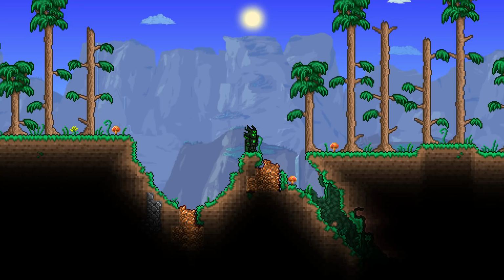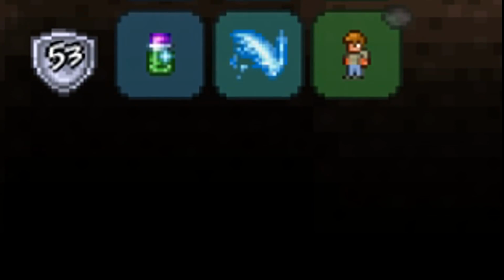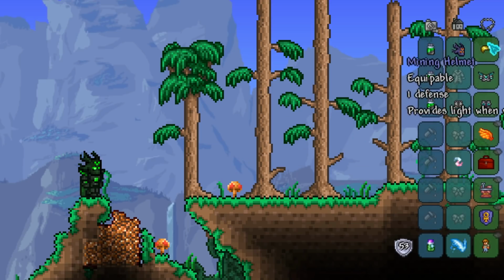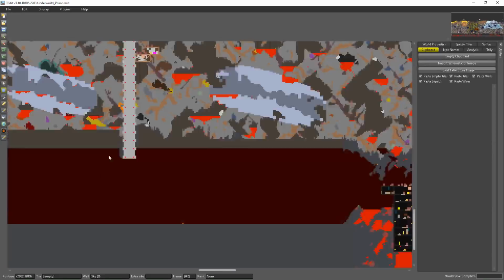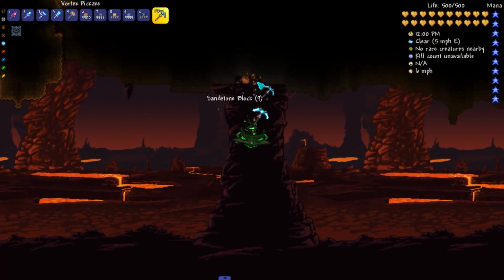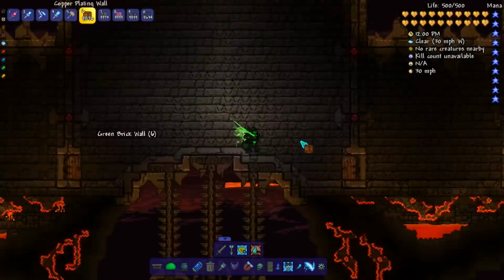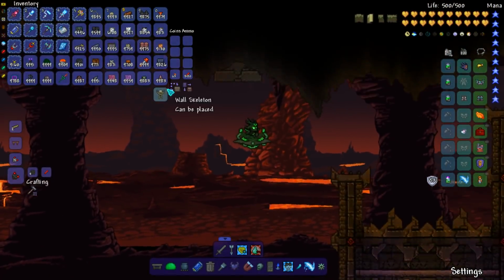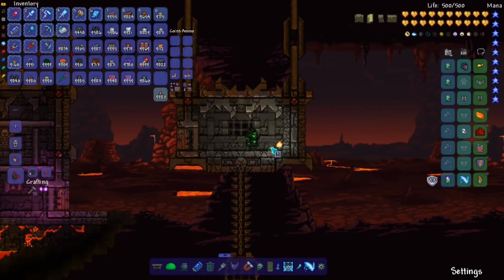An Underworld Prison | Timelapse Build | Terraria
This week’s Timelapse build was determined to be done in the underworld biome.

Mods used:
CheatSheet
Max Stacks Plus
No Mobs and No Time

Night Waves - Eveningland
Lost Time - Eveningland
Rev - Eveningland
Hyperspeed - Eveningland
Scouting - Eveningland